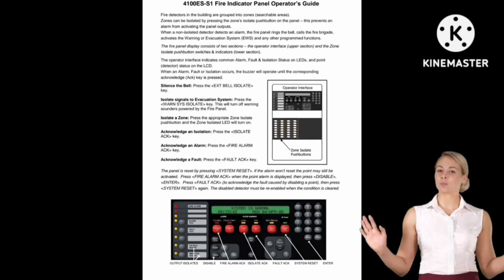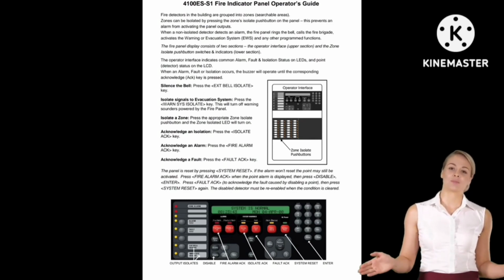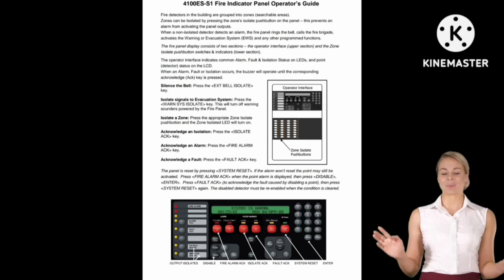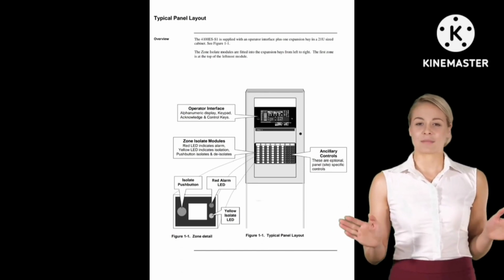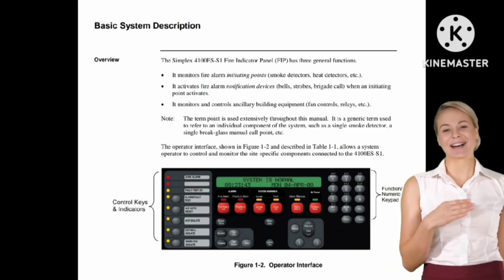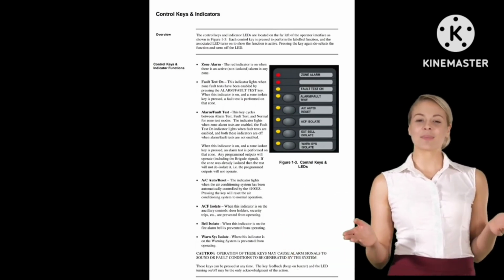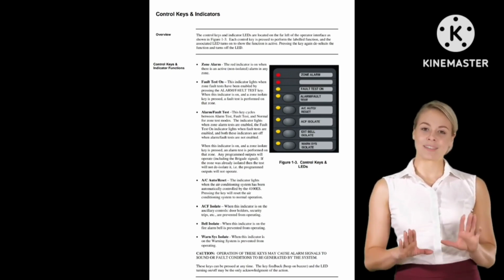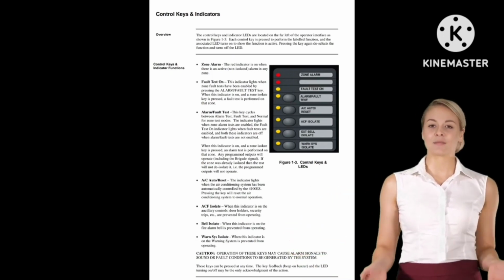25 August 2023